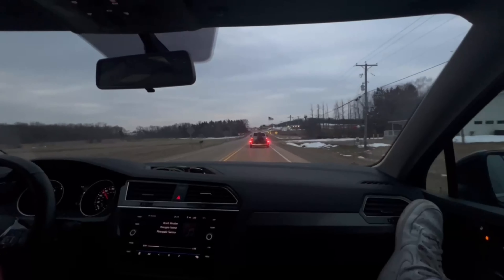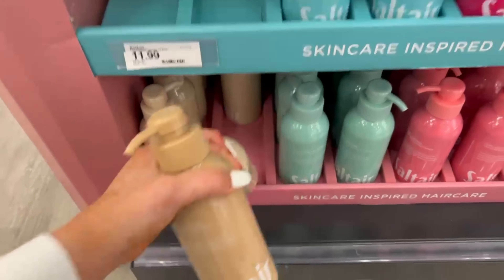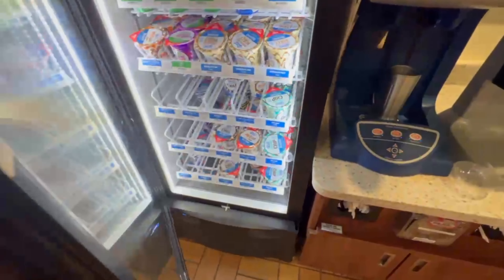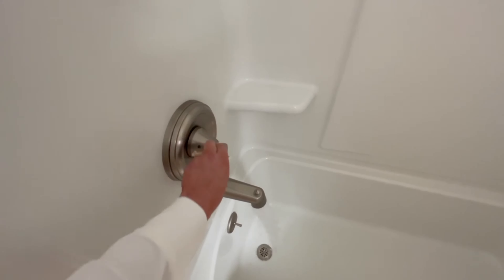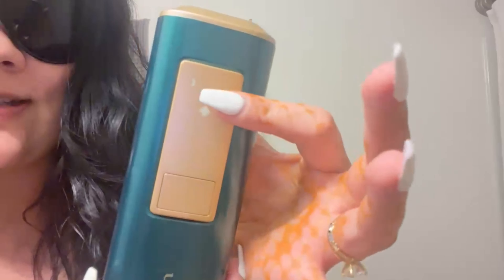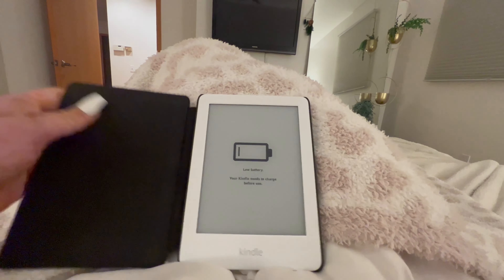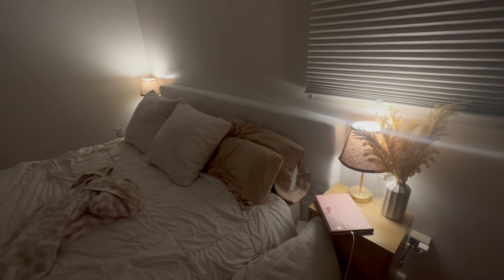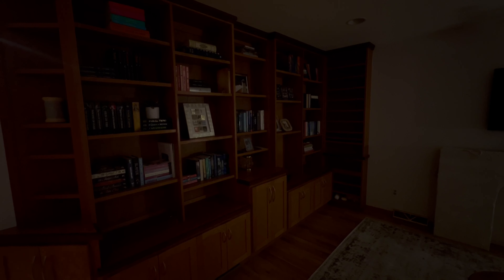A NIGHT IN MY LIFE | target, at home laser, reading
I  went to target to get honeymoon essentials, grabbed a treat, did laser hair removal, and read!!

If you want to try out the at home laser hair removal I used, there is currently a $30 off coupon at my

tiktok ☆ morganbreisch
LTK ☆ morgans_neutral_aesthetic
amazon storefront ☆ morgan yasmin